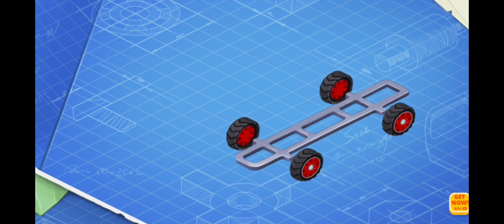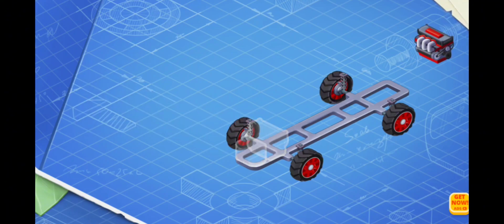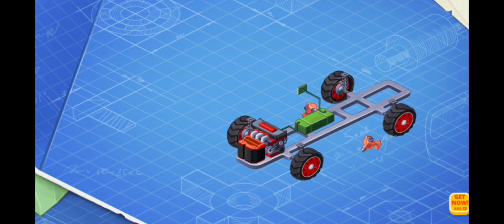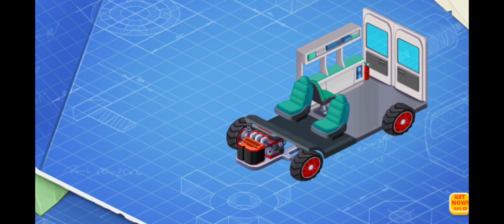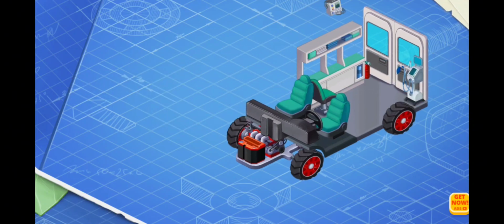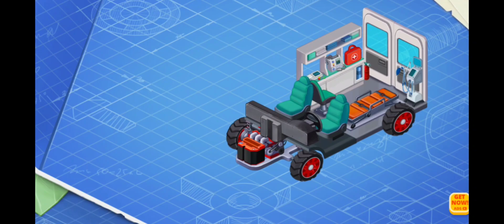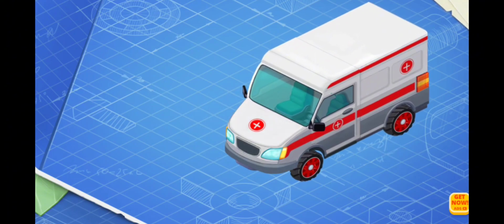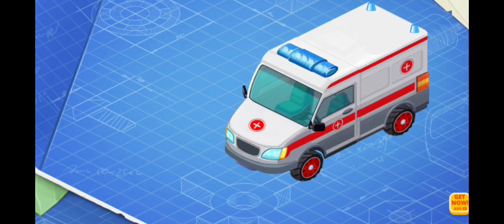Repair Ambulance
kid game children games Adventure game 2024 game
saad creator
kid car
racing